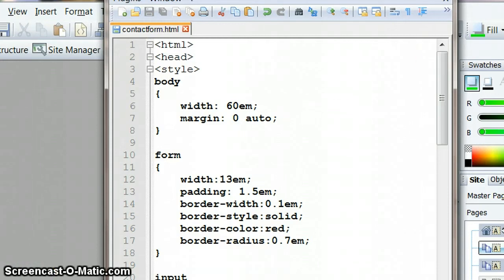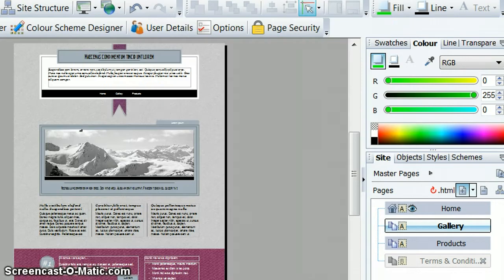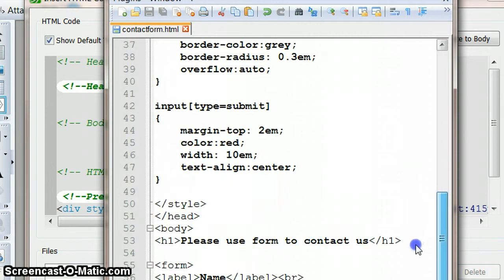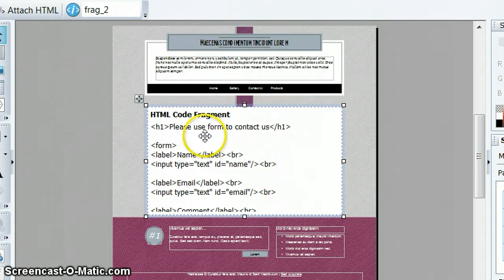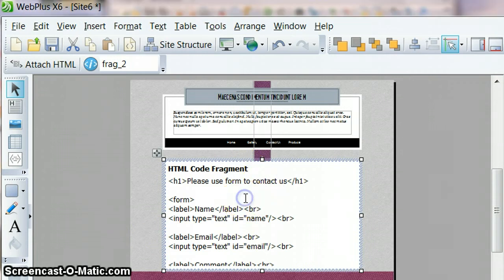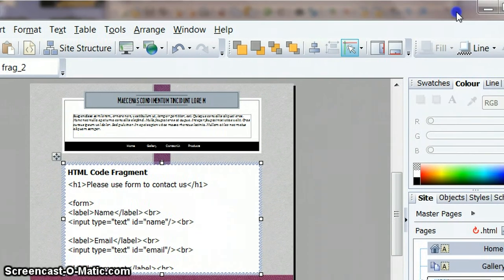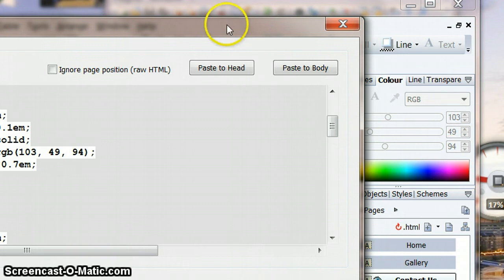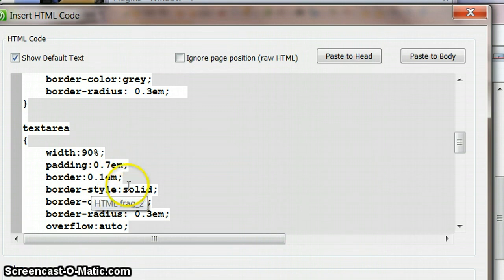htmlcsslast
adding html to webplus